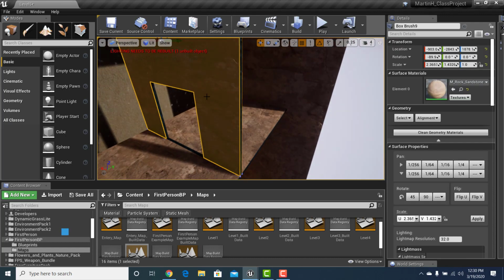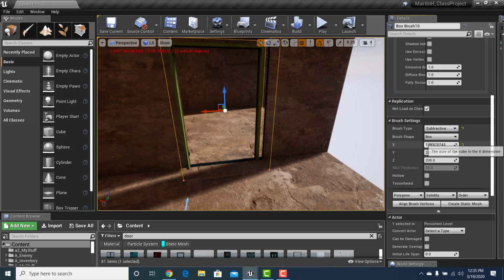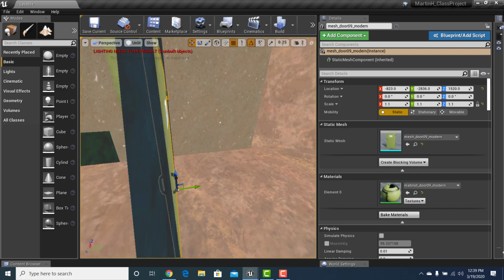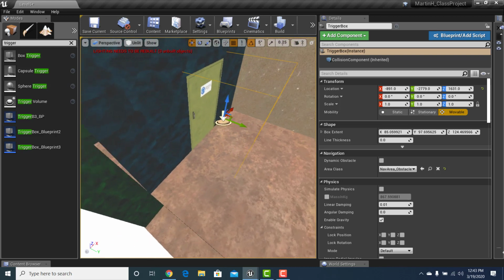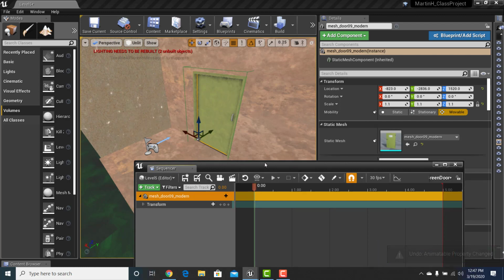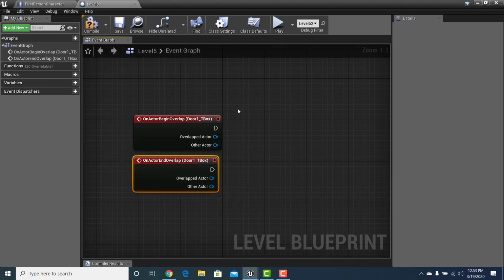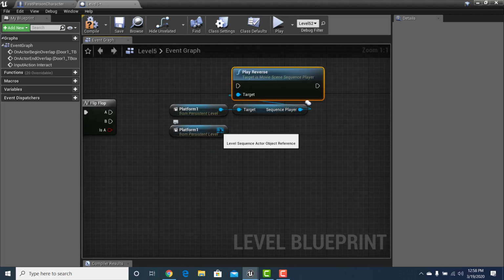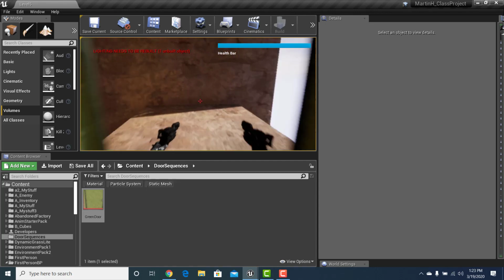Project8c_ Level Design - Door "Open & Close"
This video explains how to use a Level Sequencer to create the animation needed to open & close a door. We will use a trigger box and the Level Blueprint to complete create a door that only opens when you press an interact key and in the trigger box.